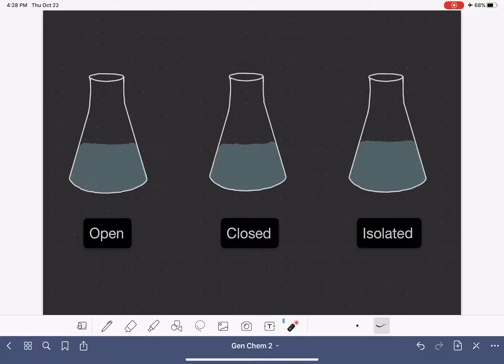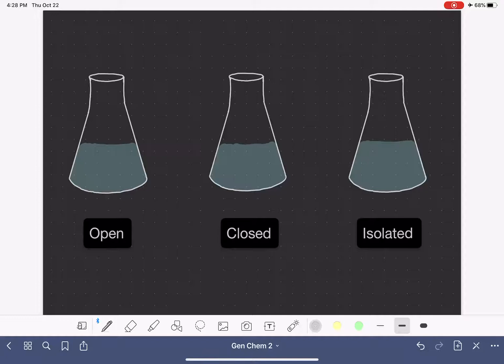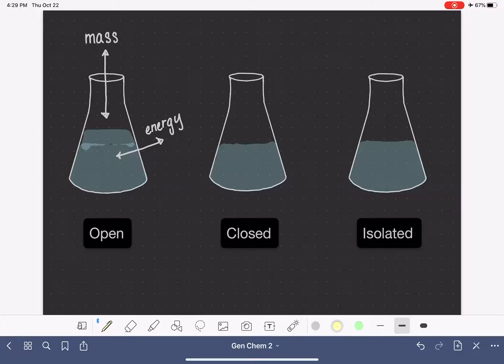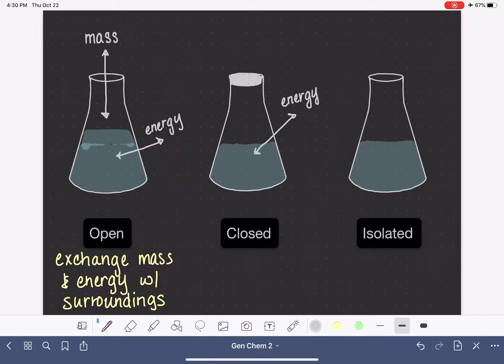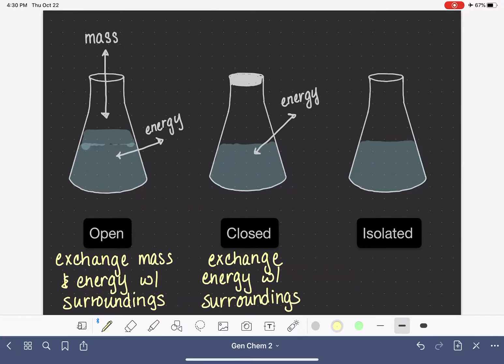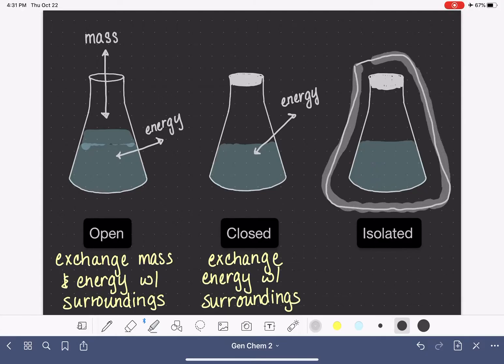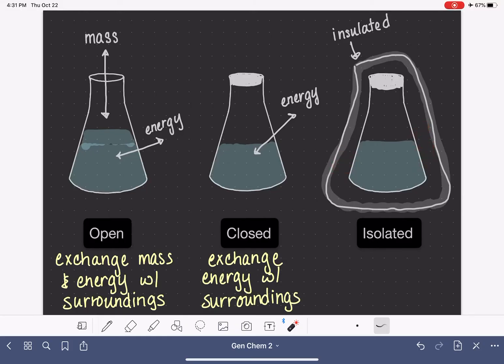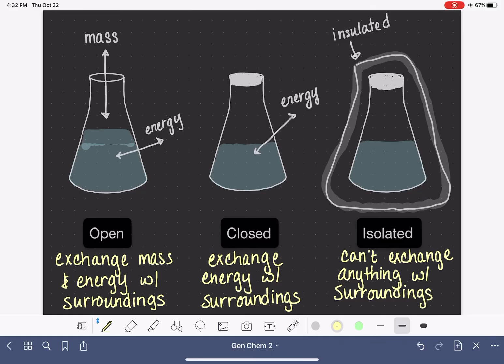2: Open, closed, and isolated systems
Classifying open, closed, and isolated systems in terms of their ability to exchange mass and heat with their surroundings.